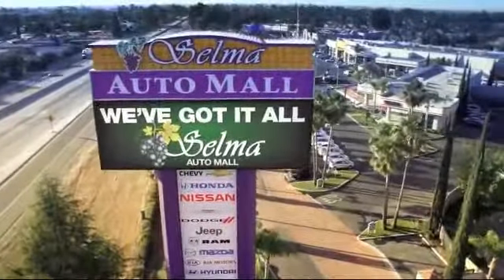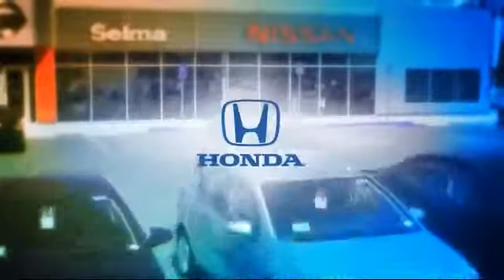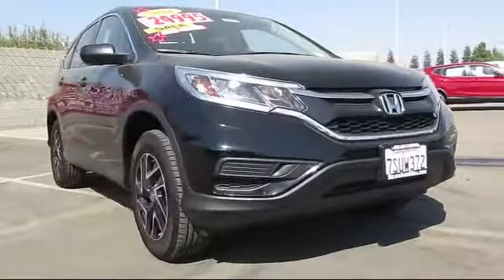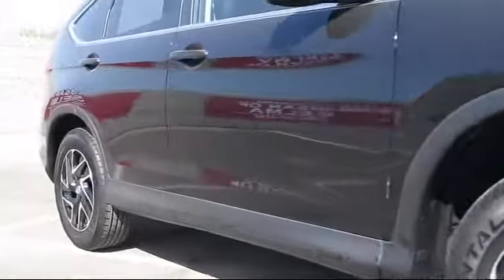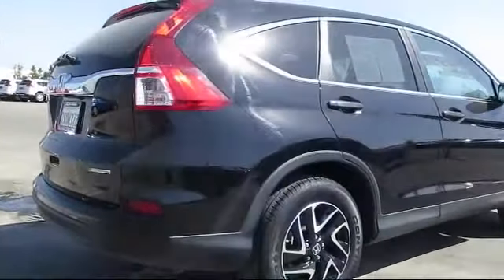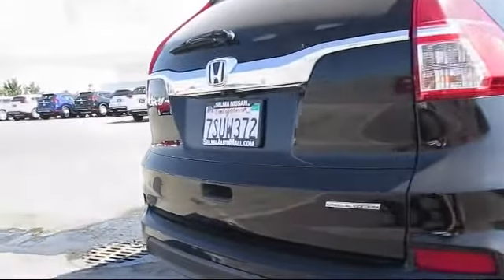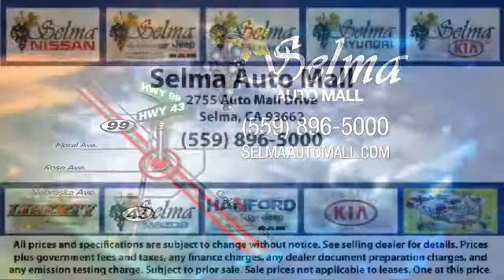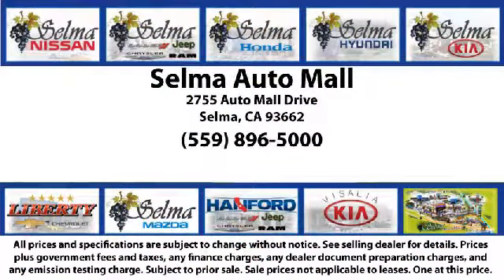2016 Honda Cr-v Sport Utility SE Fresno Clovis Visalia Hanford Tulare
2016 Honda Cr-v Sport Utility SE Stock Number: N6518 Vin:2HKRM3H42GH513185.

Selma Nissan
2525 Highland Avenue